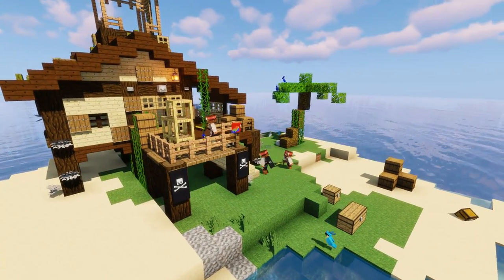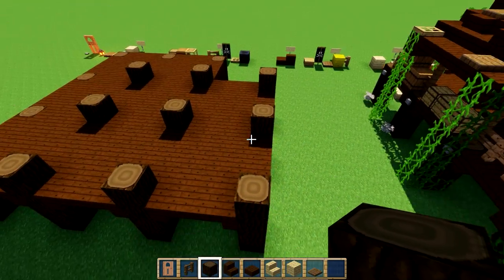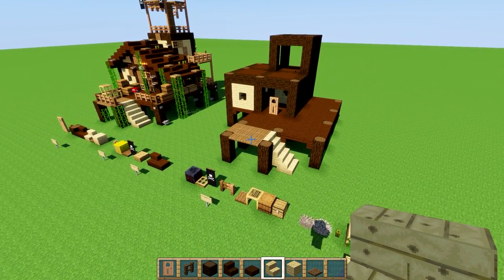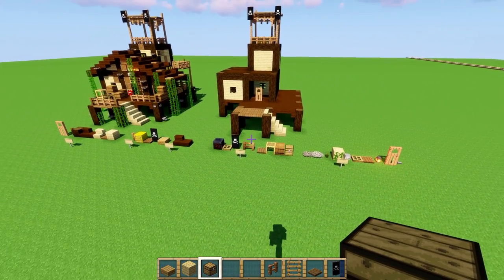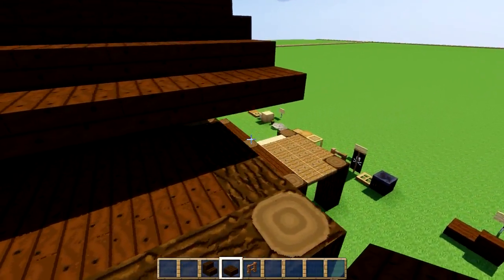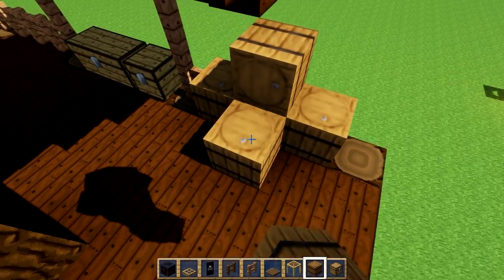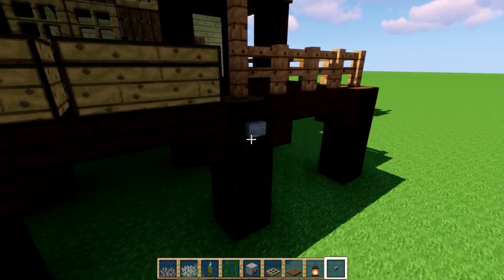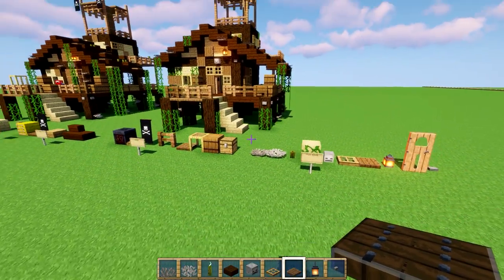Minecraft PIRATE House | 5x5 Building Tutorial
How to build a house in minecraft. A minecraft pirate house tutorial. This house has two floors, a balcony and raised deck. Plenty of room for treasure! Enjoy this Minecraft Pirate House Tutorial.

Questions I tried to answer while building this minecraft pirate house tutorial:
Pirate Villages In Minecraft 1.14?
Does it look like Pirates Of The Caribbean OFFICIAL Disney Mashup Pack

What this video is not:
How to Find Buried Treasure in Minecraft
Hermitcraft 6: Pirate Town
Minecraft Tutorial: How to Make an EPIC Pirate Ship
Minecraft Timelapse - Pirate Cove
Minecraft | PIRATE TREASURE QUEST
Transforming a Pirate Village in Minecraft

💼 Texture pack is Stevens Traditional or UTB 1.14.4